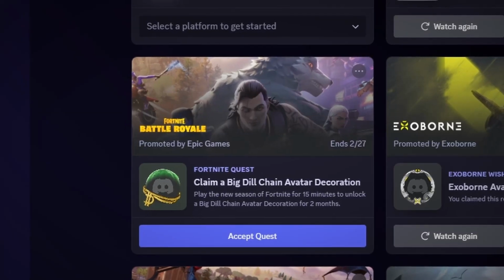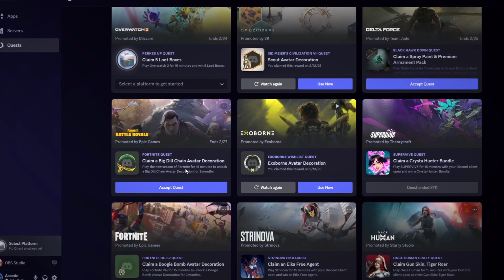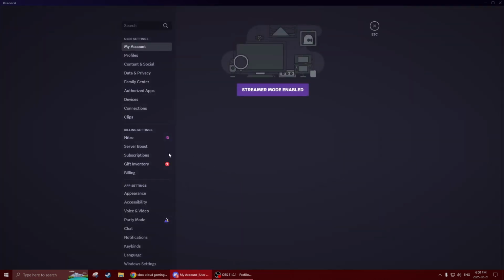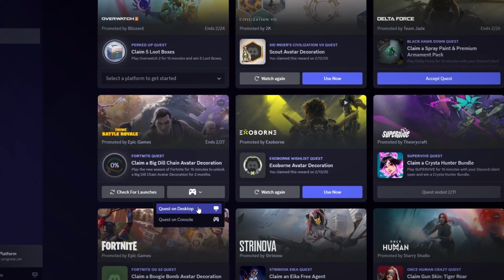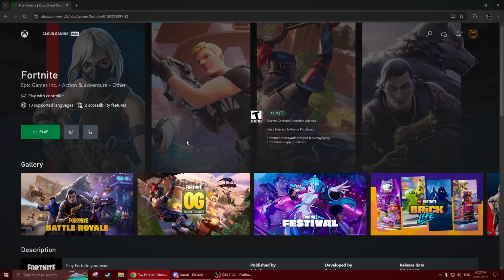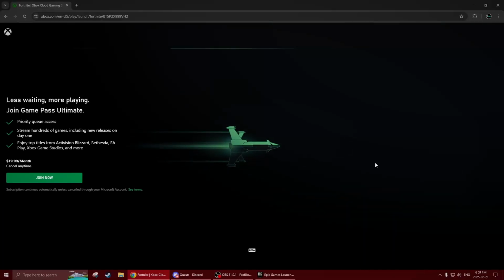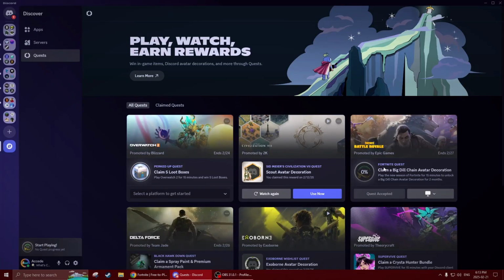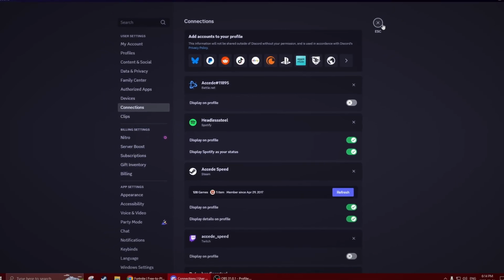New! FREE! FORTNITE BIG DILL CHAIN Avatar Decoration! | Discord Quest | Play 15m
Hello everyone, this is Discord Limited Tutorials Part 20 and in todays video I am going to show you how to get the new FREE Big Dill Chain Discord Avatar Decoration by playing Fortnite's new season for 15 minutes!!!

Chapters:

00:00 - Intro
01:00 - How To Get it
04:42 - Giveaway + Outro

🔗 Connections: 🔗